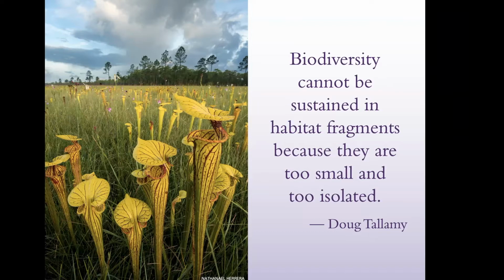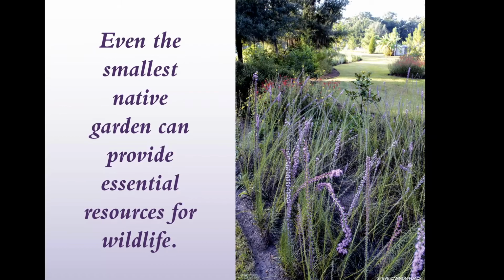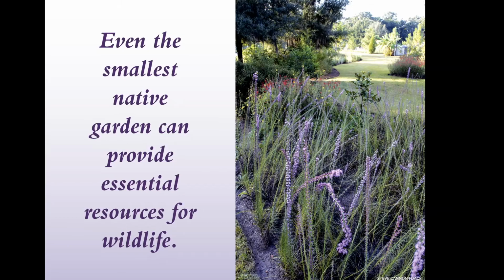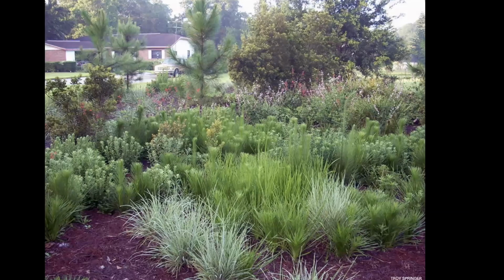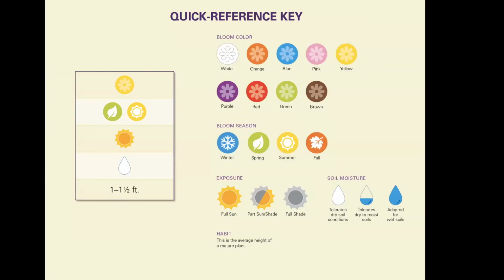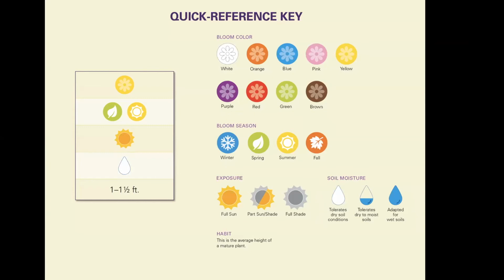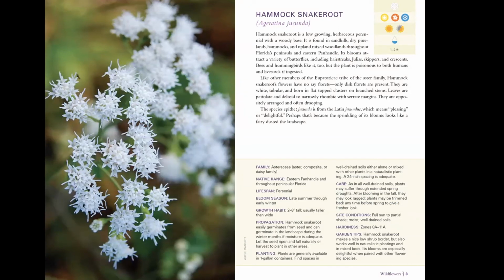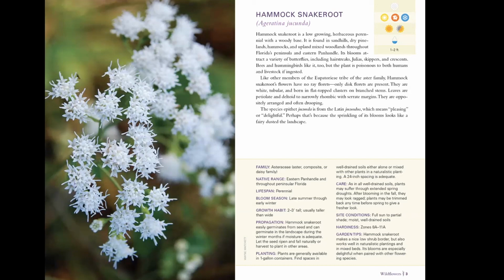Native Plants for Florida Gardens presented by Stacey Matrazzo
Educational program hosted by the Passionflower Chapter presented by Stacey Matrazzo from the Florida Wildflower Foundation.